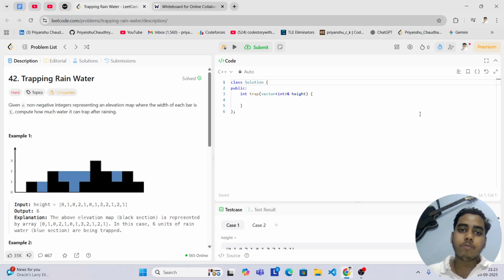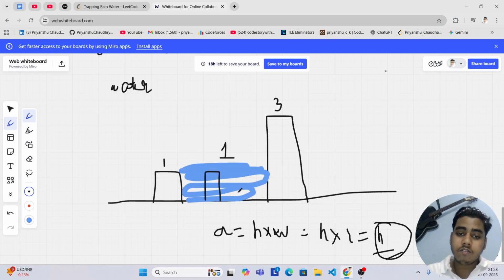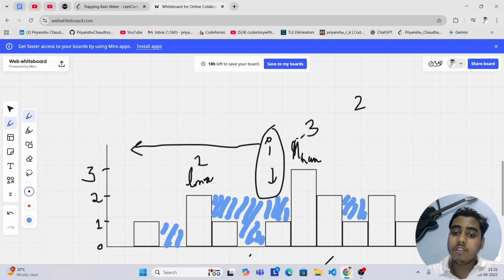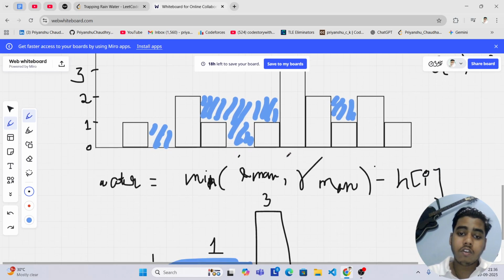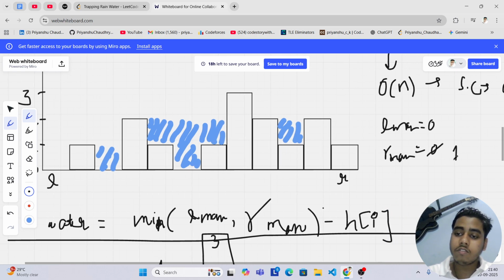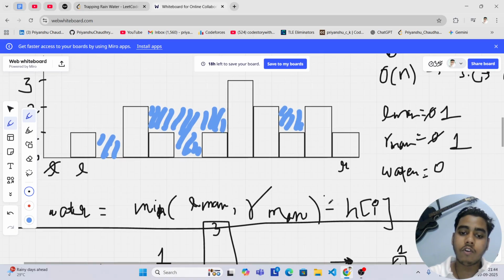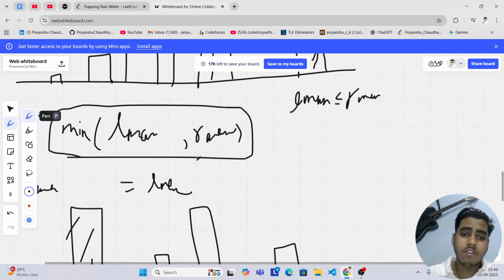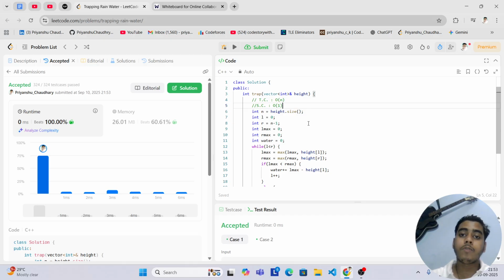Trapping Rain Water | LeetCode 42 | Mastering the SDE Sheet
In this video, I break down the "Trapping Rain Water" problem (LeetCode 42) of the sheet, covering the brute-force, better, and optimal solutions.